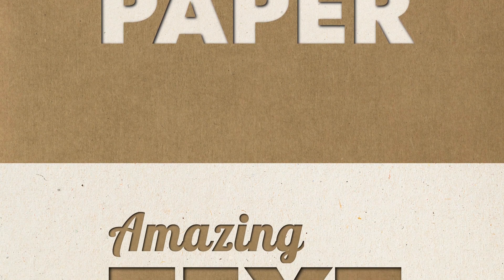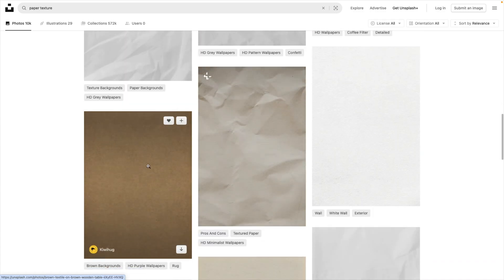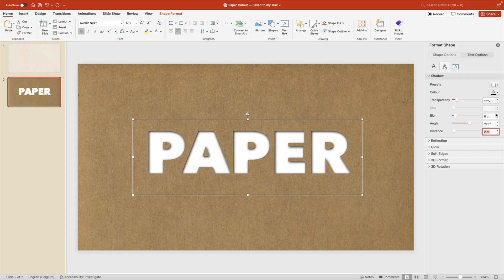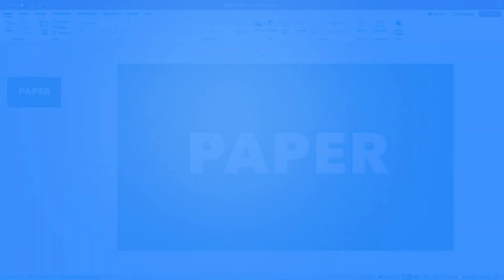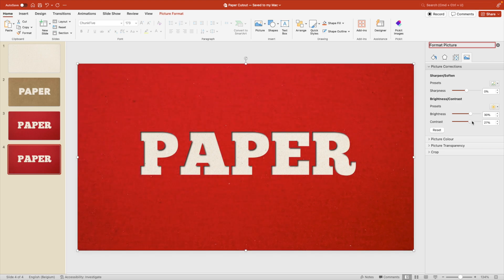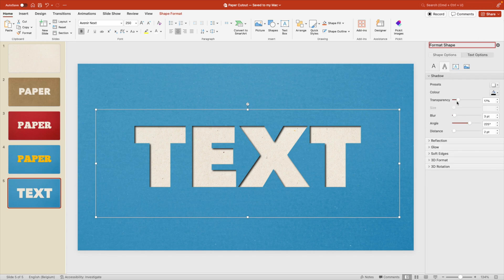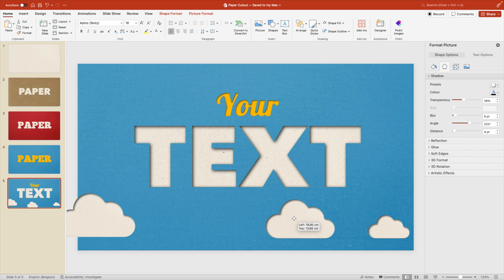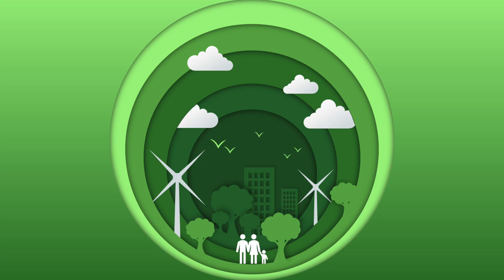Paper Cutout Text Effect in PowerPoint (Easy Tutorial)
Timestamps:

00:00 Intro
00:32 Paper Cutout effect
04:09 Customising
06:31 Advanced techniques
08:50 Transitions
09:09 Result

Learn how to create a cool text cutout effect in PowerPoint! This tutorial will show you how to add a unique touch to your presentations with this simple technique. Perfect for adding depth and creativity to your slides!